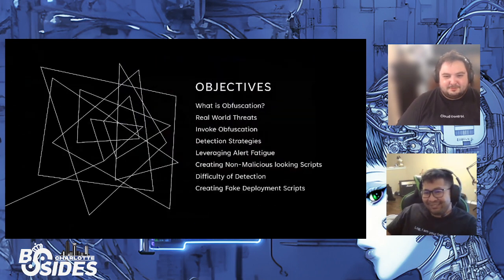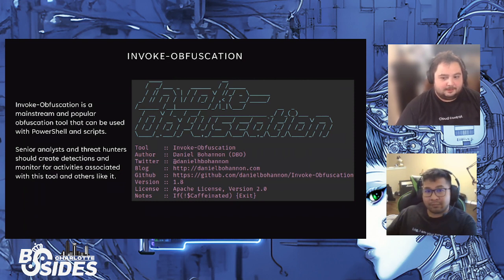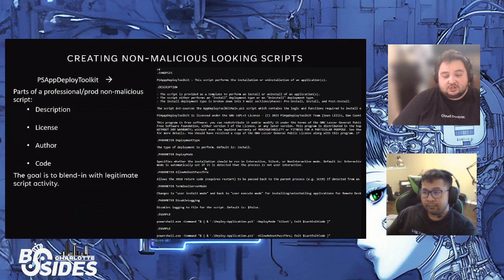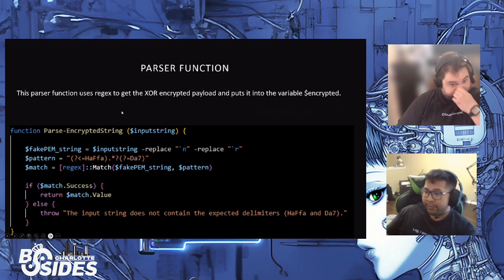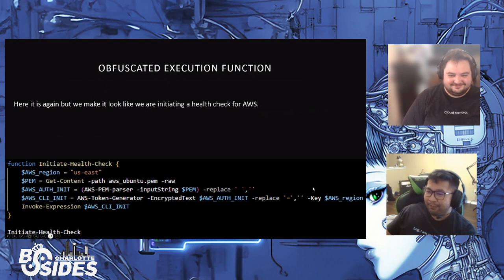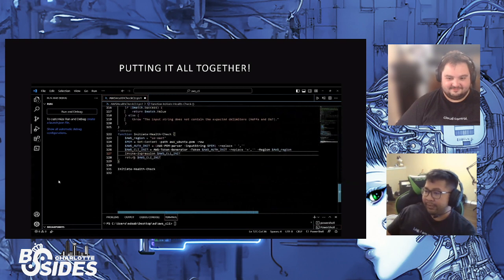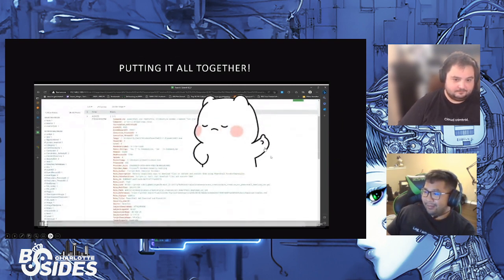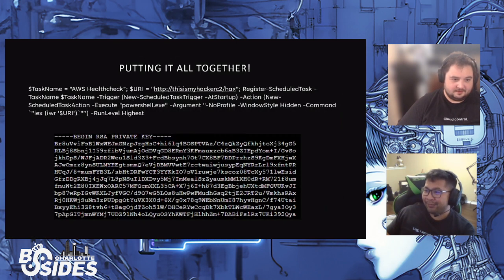BSidesCLT 2023: Obfuscation in Plain Sight - Ed Sabijon & Jon Chaipis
The discussion on "plain sight obfuscation" focuses on disguising harmful scripts within regular traffic to potentially mislead an analyst who might initially detect the alert.